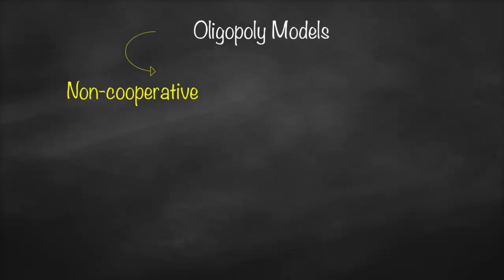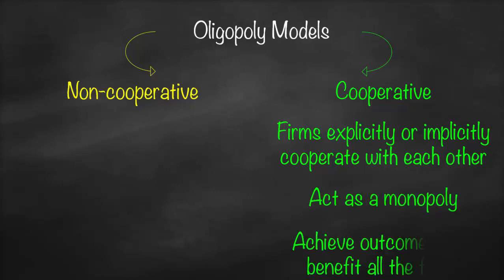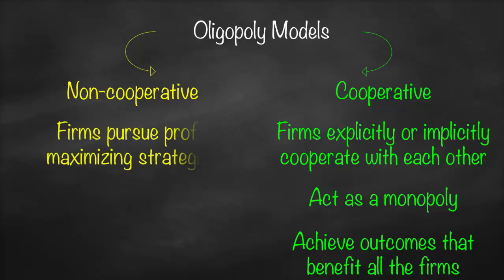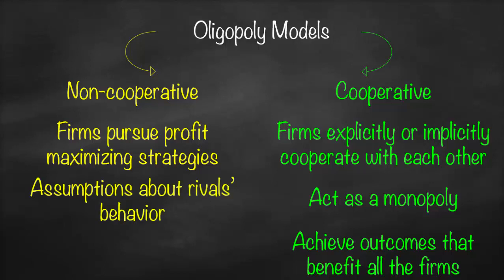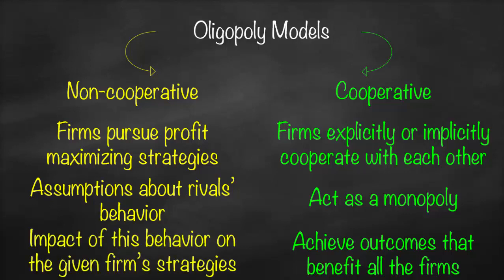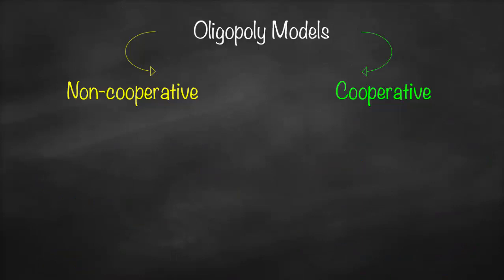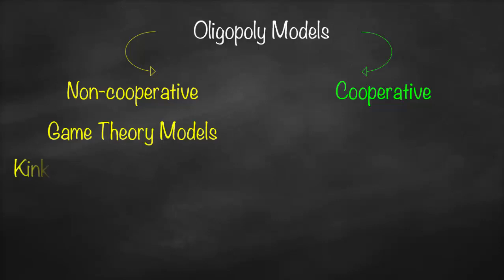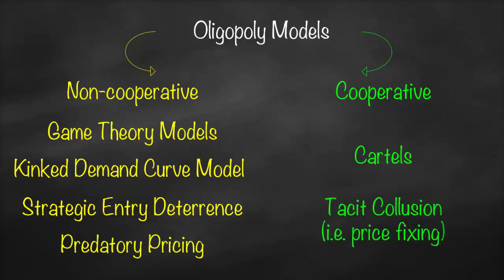Oligopoly: Non-cooperative vs Cooperative Models